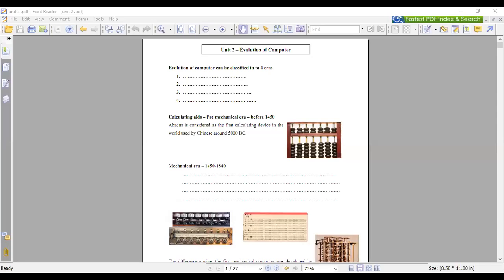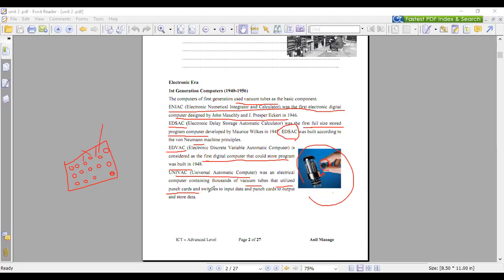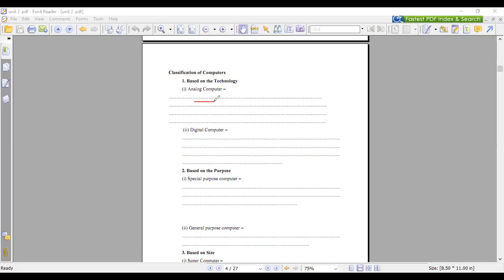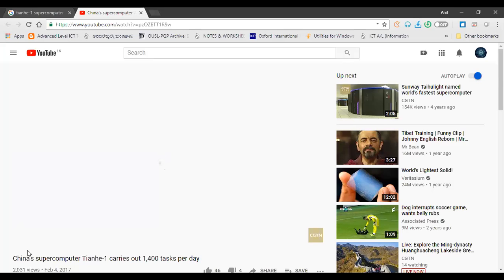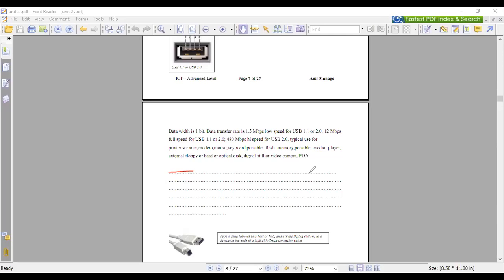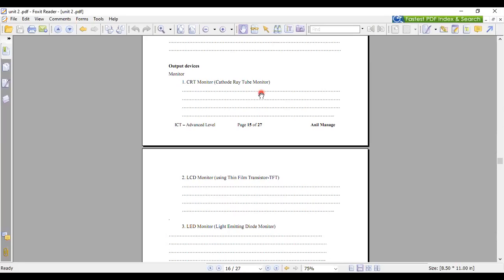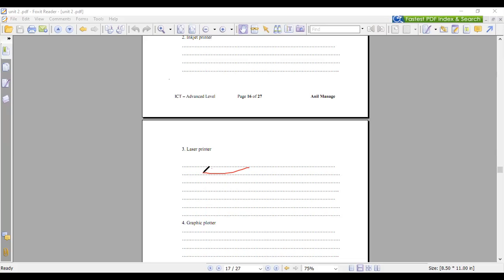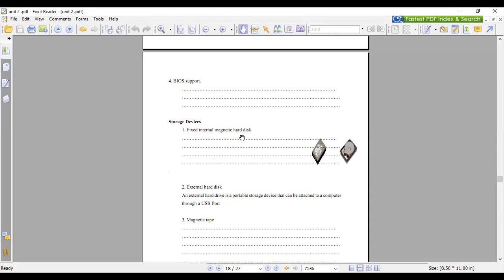A/L ICT Unit 2 Theory - Unedited Zoom Meeting- English Medium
A/L ICT 2022- Unit 2 Theory - Unedited Zoom Meeting- English Medium
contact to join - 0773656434